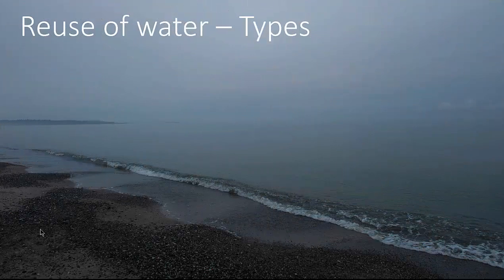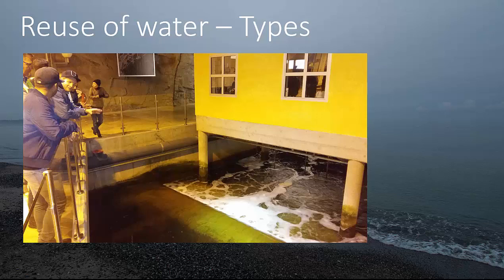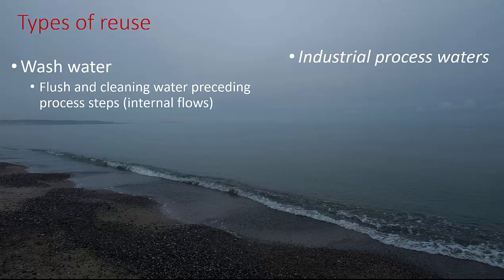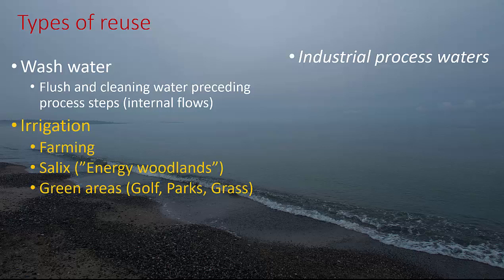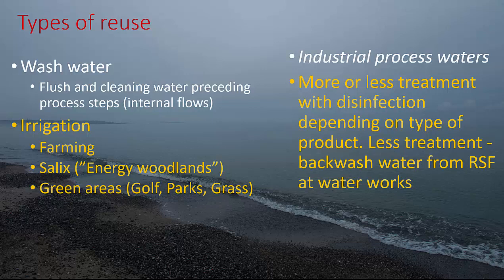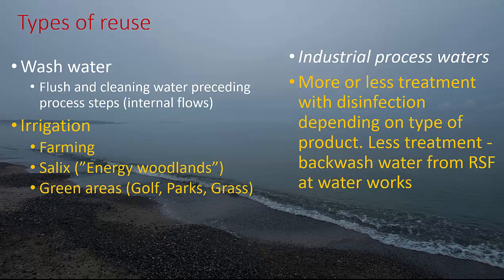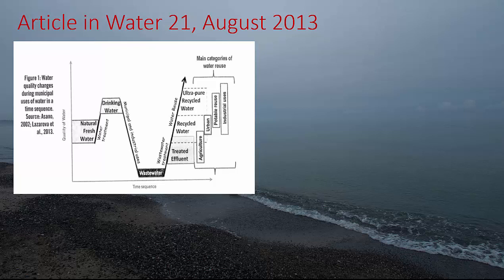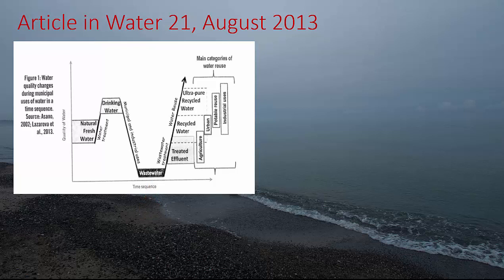Water Reuse, irrigation, wash water and drinking water